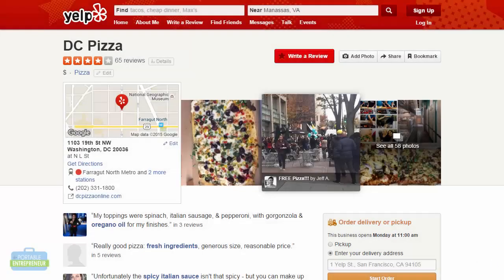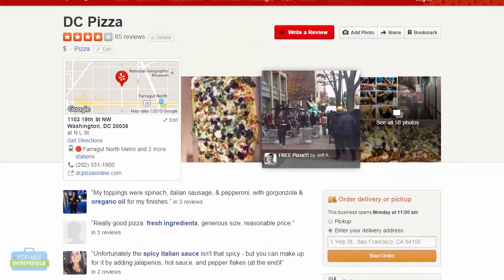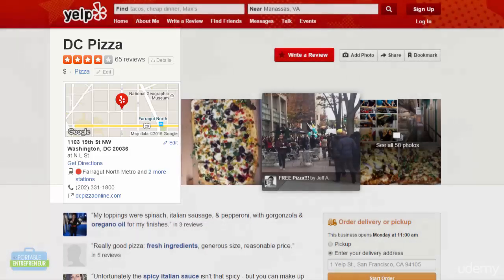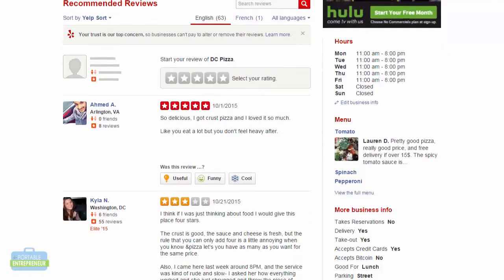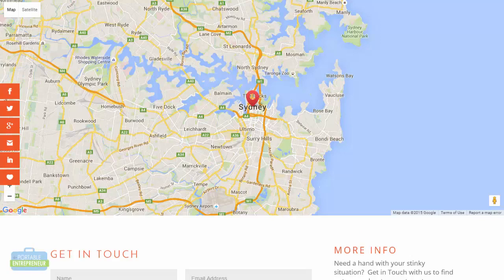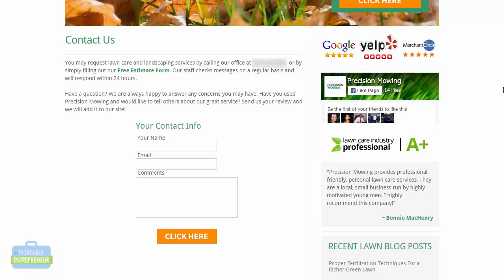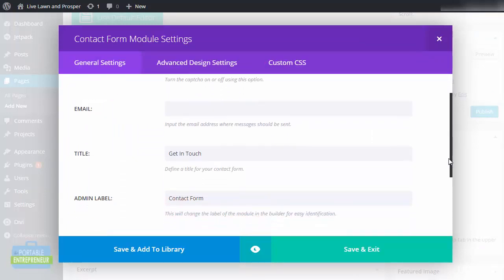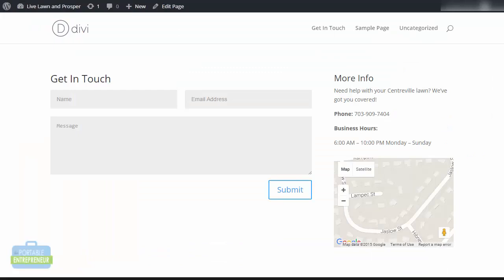034 Creating Location Specific Pages And Exactly What To Include